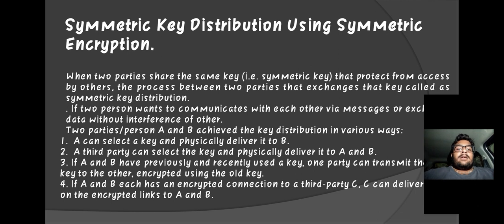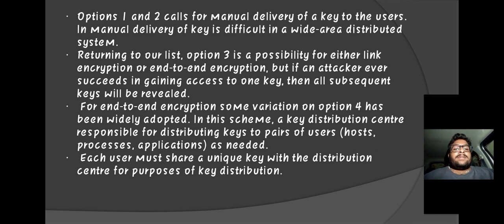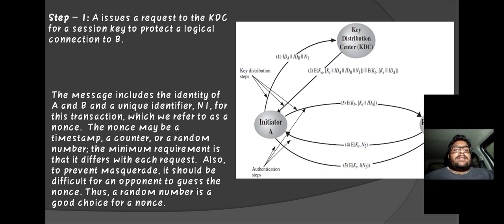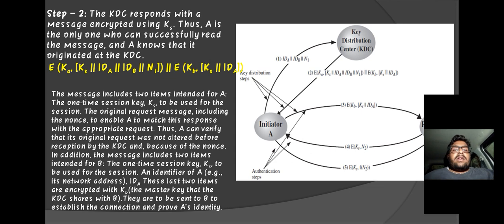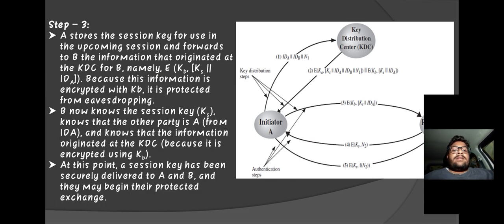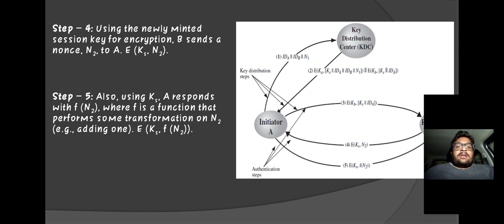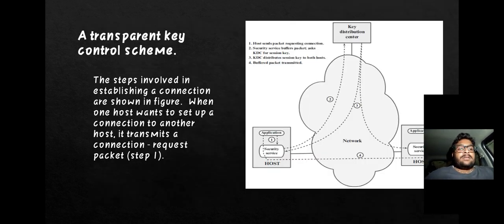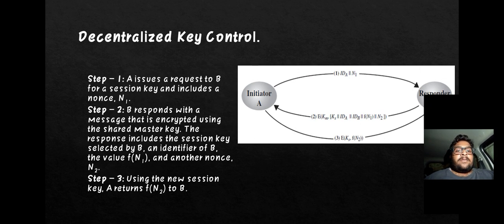Symmetric Key Distribution